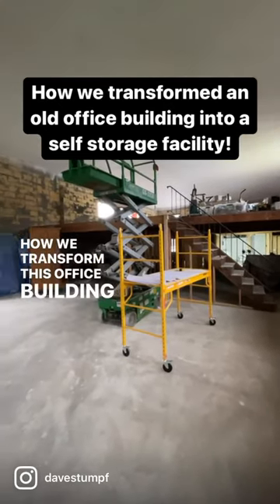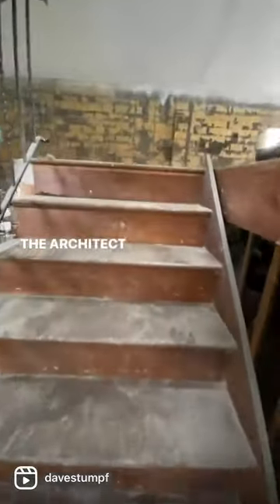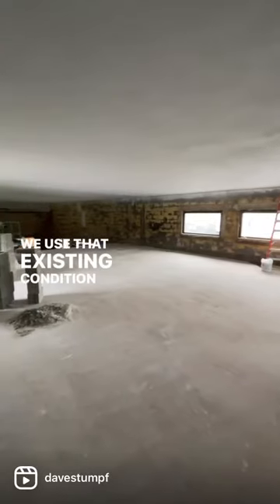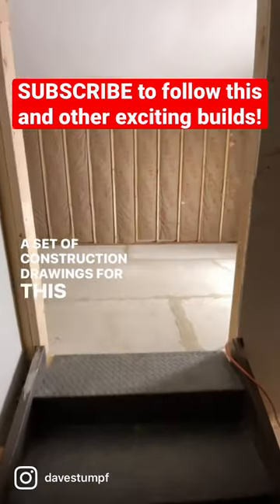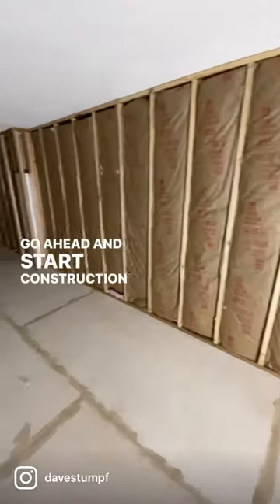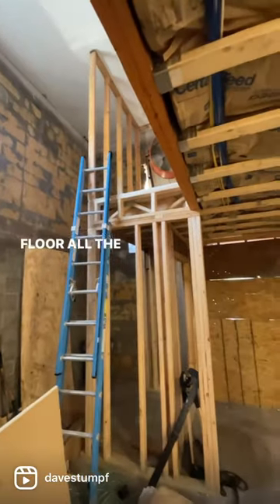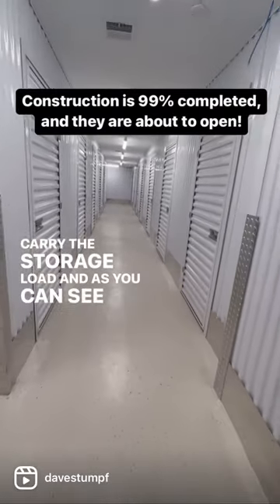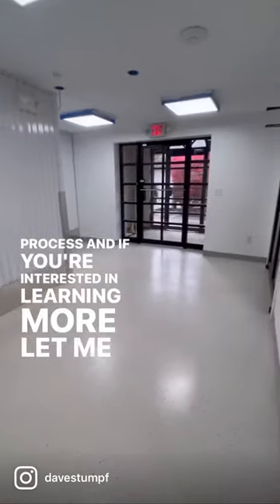Converting an Office Building Into a Self Storage Facility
Converting a building into a self storage facility!  In this case, I helped the owner convert an old office building into a climate controlled and access controlled self storage facility.  This particular facility is two stories, contains an office, lift, and 50 micro units (with an average size of 50 sf.)   This is a quick over view of what we did, and how we were able to achieve this transformation.  If there is enough interest in this topic I'll make longer video detailing exactly how we made this project come to life; codes, zoning, structural requirements, etc.

I would love to know what y’all think of the progress!

Architect: David Stumpf Architecture, LLC
Client: Davidson Road Self Storage
Contractor: Self Performed

Architectural Drawings Created With: @autodesk
3D Modeling Created With: @sketchup
Renderings Created With: @twinmotion